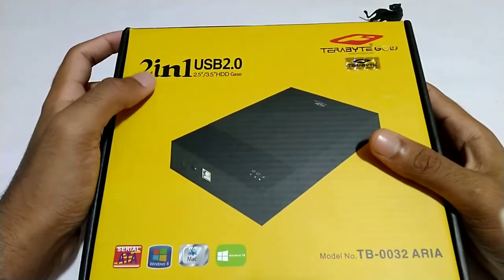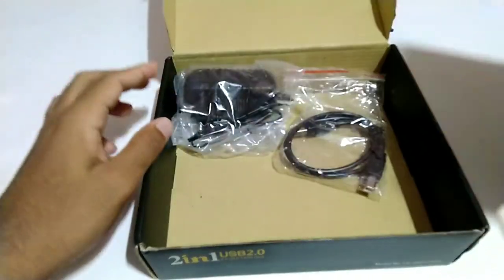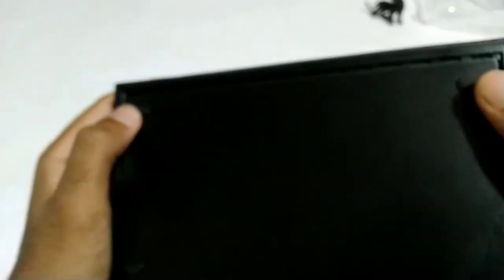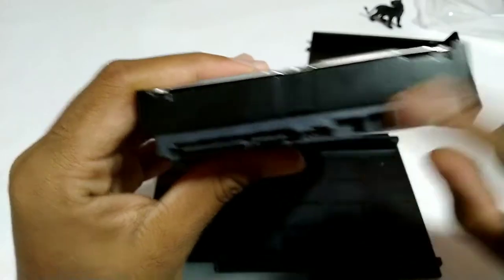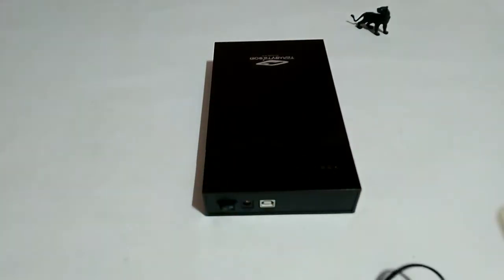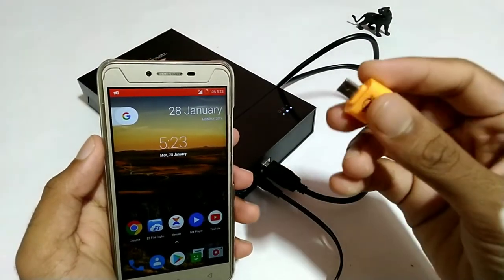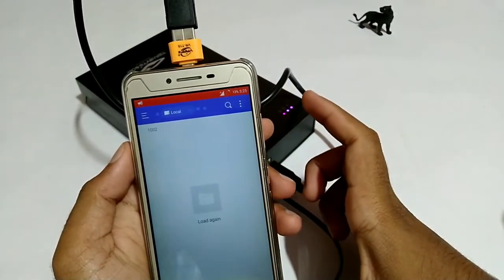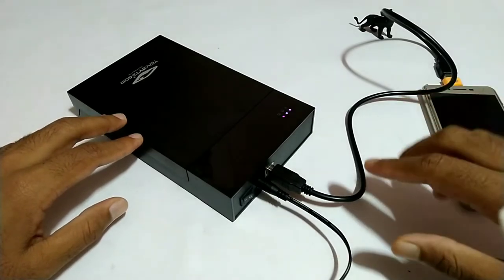എങ്ങനെ Internal Hard Disk External Hard Disk ആക്കാം|convert internal hard disk to external hard disk